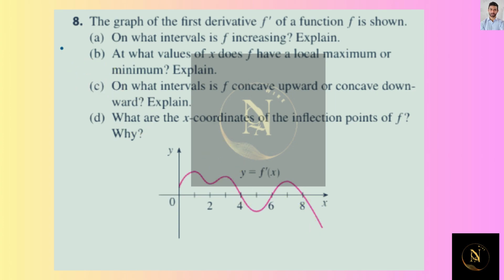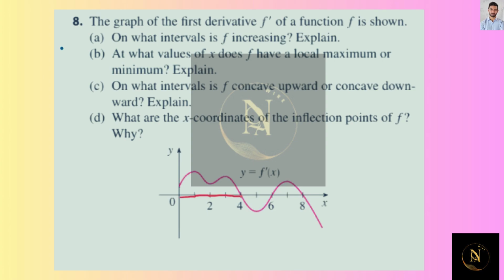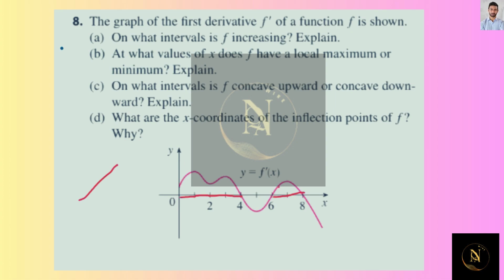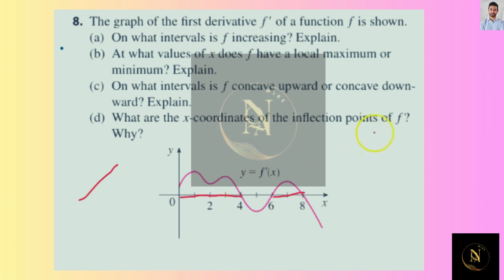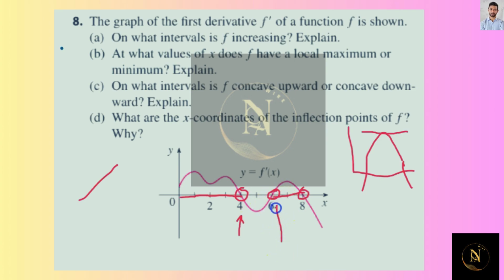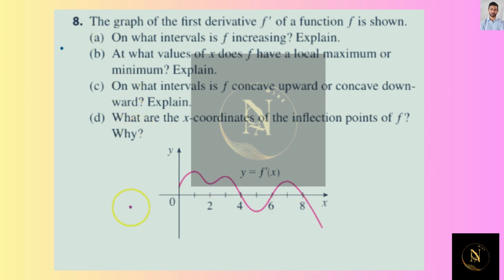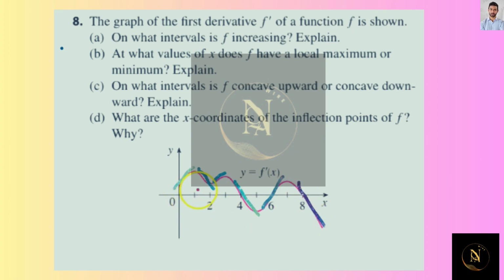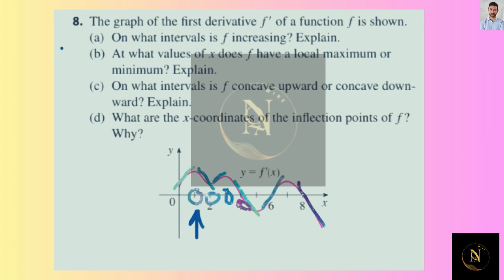[Math] The graph of the first derivative of a function is shown. (a) On what intervals is increa